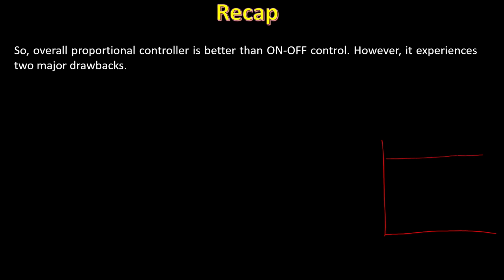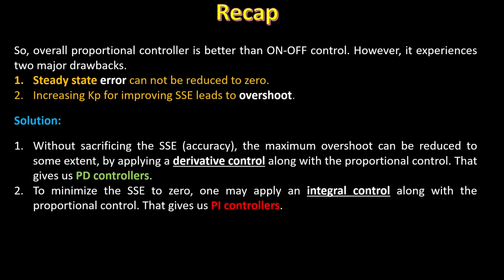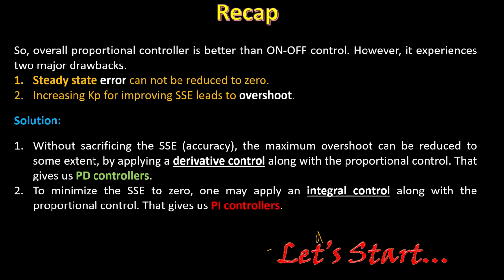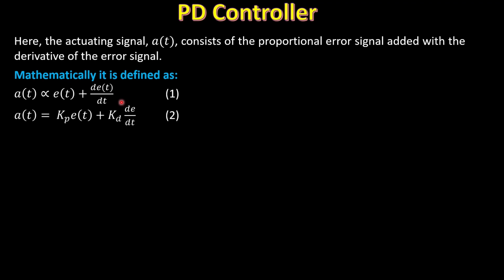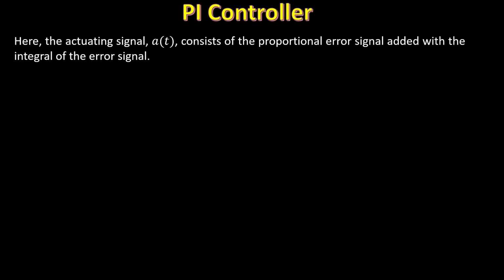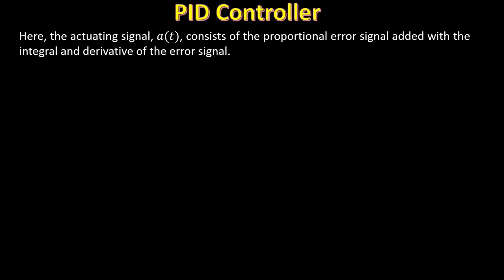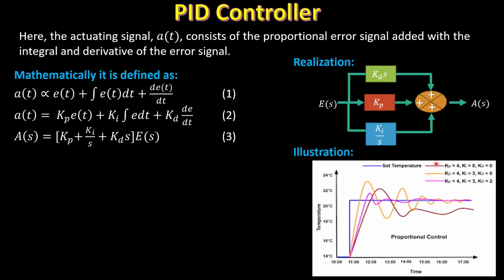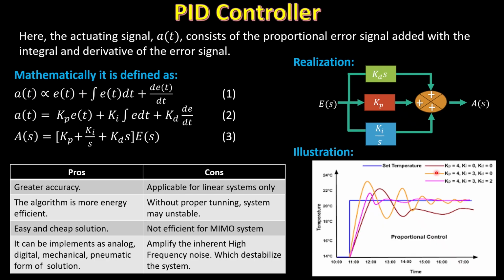PID Controller (Part-2)